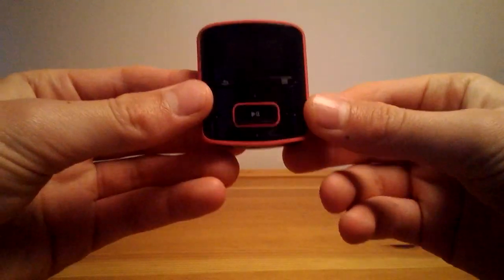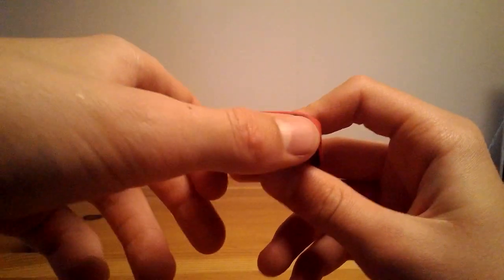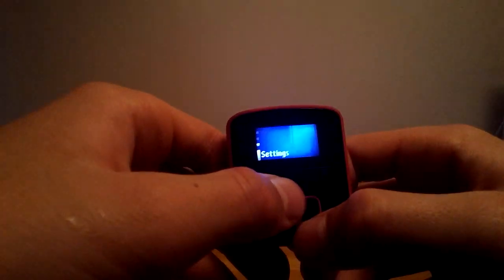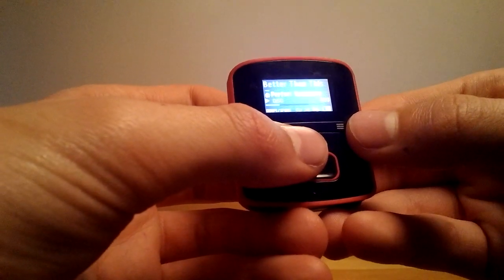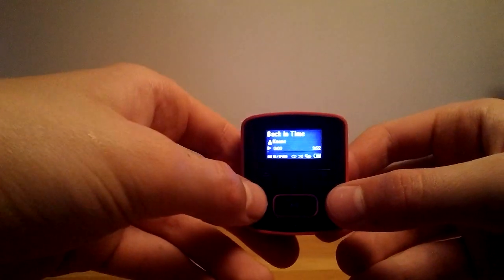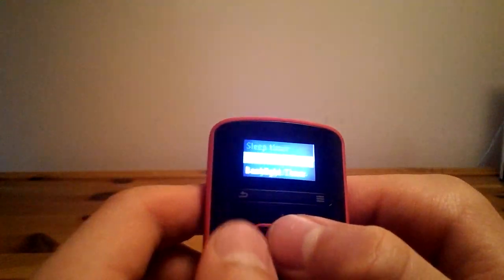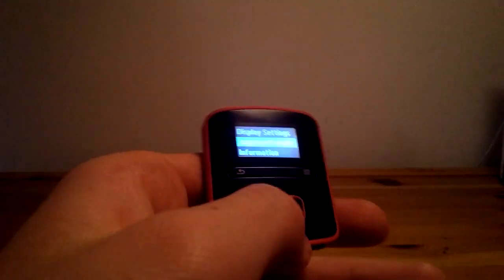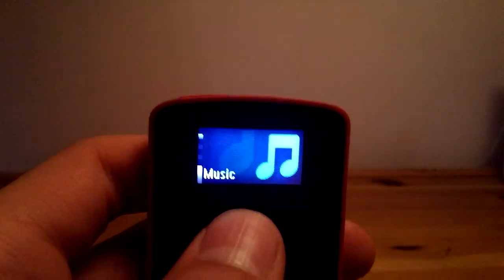Philips gogear RaGa Review!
Another review!